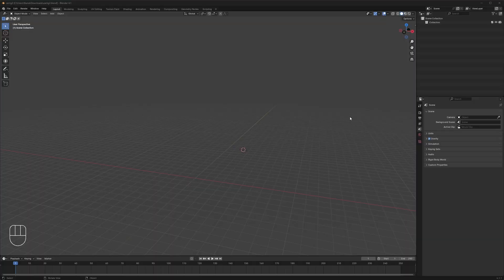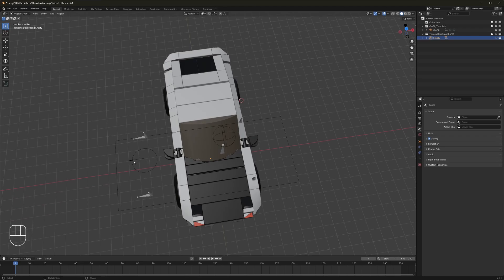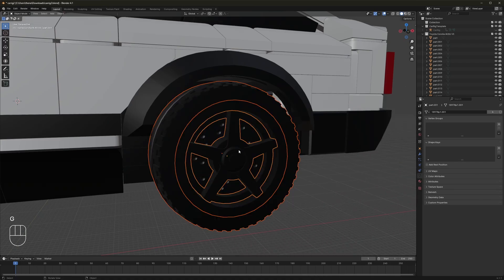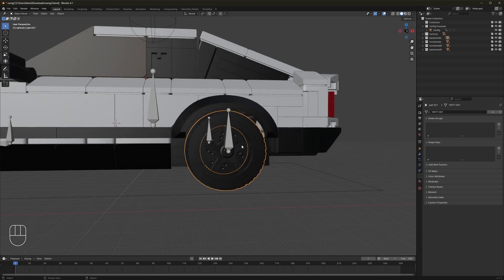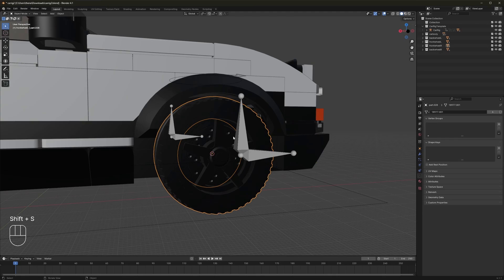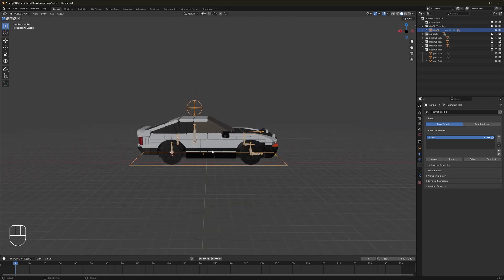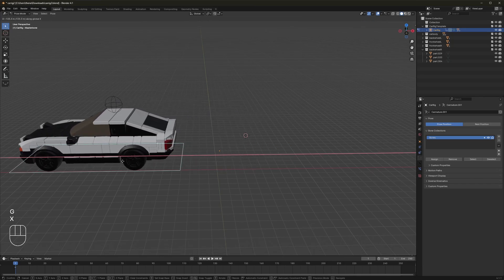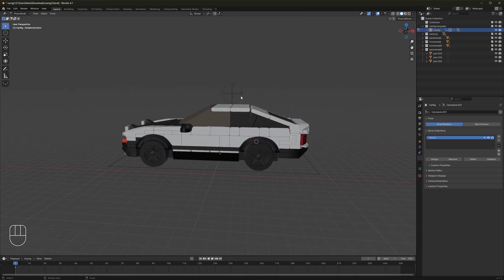How to Rig LEGO Cars in Blender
Download the car rig here!

I recently improved my car rig, and I thought it might be worth sharing with the world! It's pretty basic, but should get the job done :)

Model:
Toyota Corolla AE86 V3 - Instantea

Made using Blender 4.1, Mecabricks, and DaVinci Resolve

—John 3:16